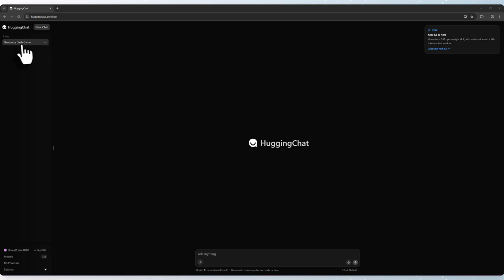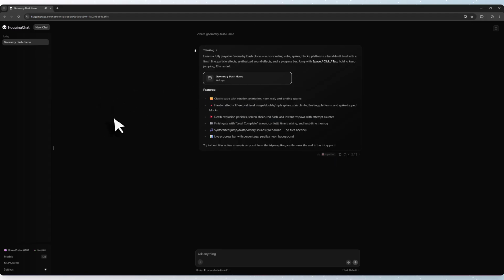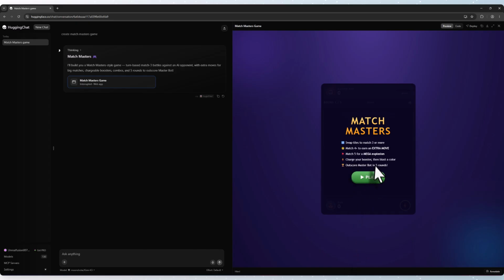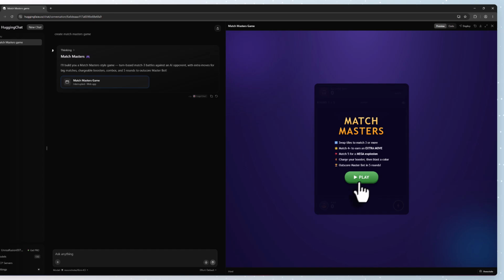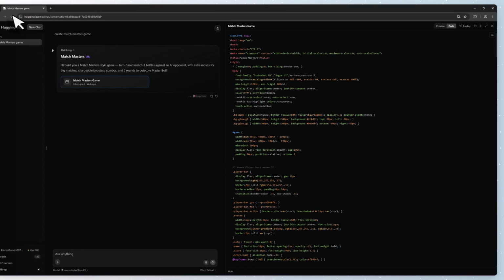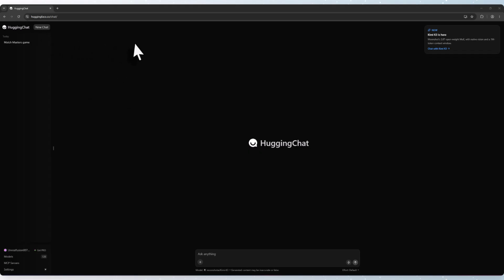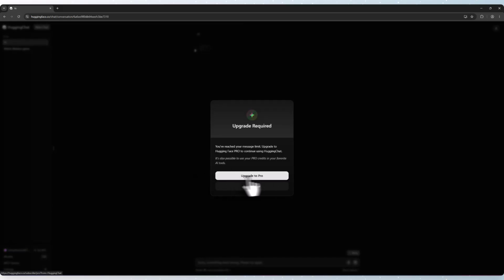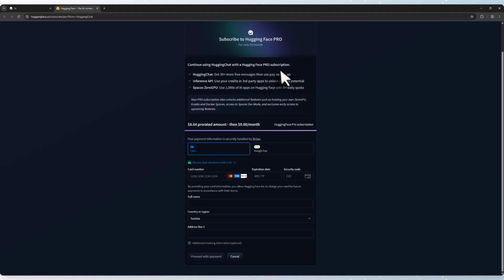Kimi K3 on Hugging Face Chat - Honest Review & Test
In this video, I review Kimi K3 running on Hugging Face Chat and show you whether it's worth using for free.

Kimi K3 is one of the newest open-weight AI models with a massive context window and strong coding capabilities, making it an exciting option for developers and AI enthusiasts.